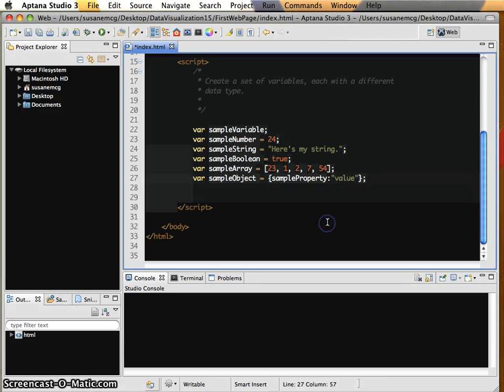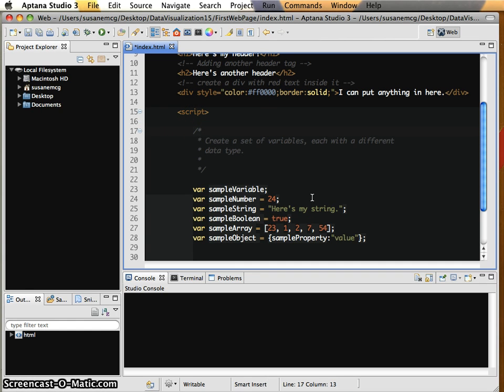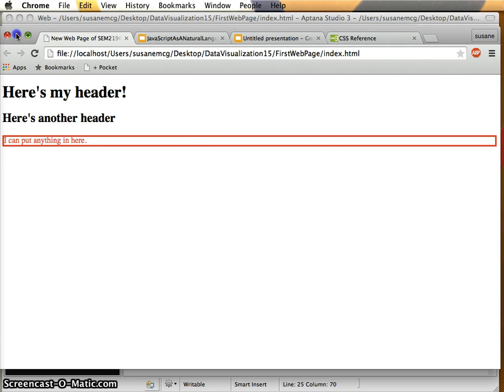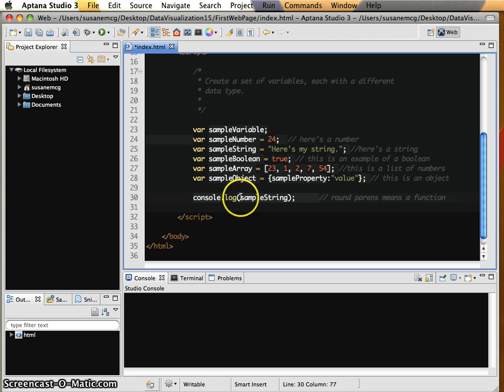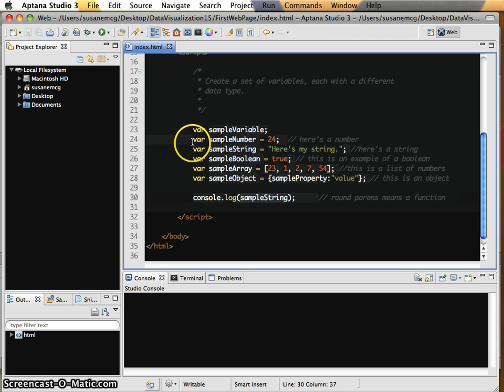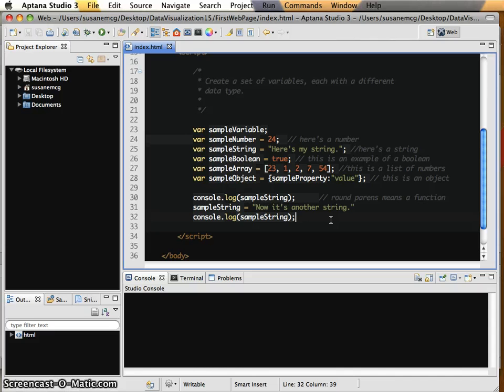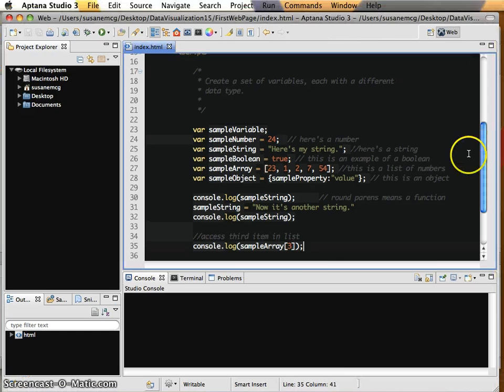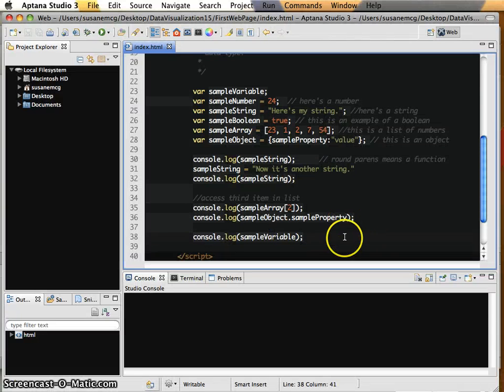ConsoleLoggingAndViewingValues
Using the console to access/view the data elements we can create and manipulate with JavaScript.